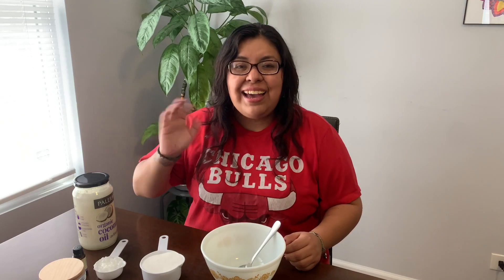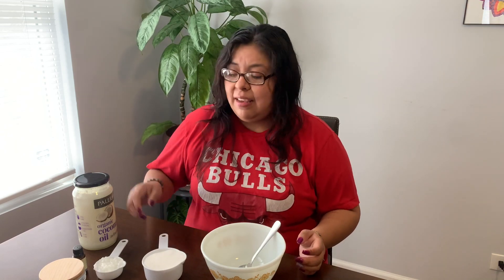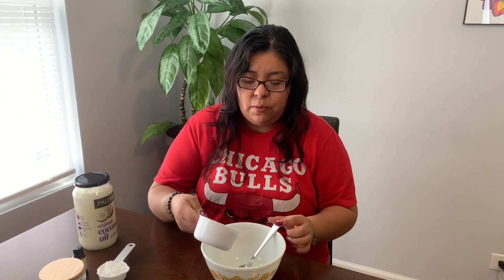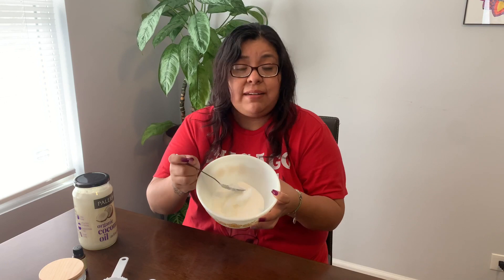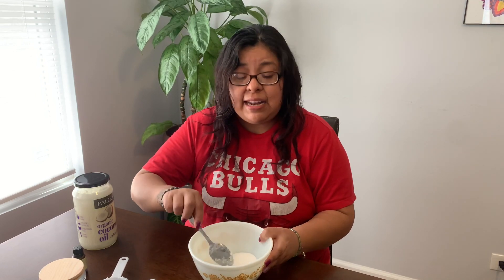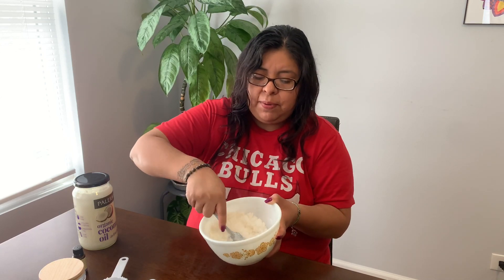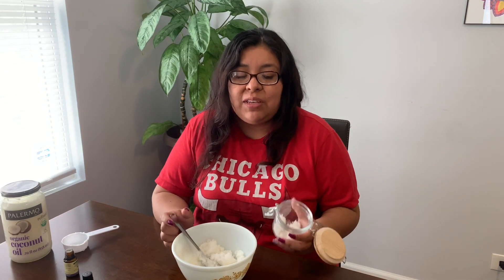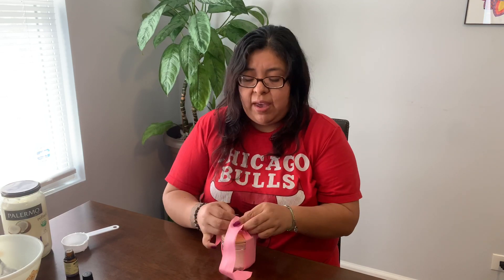Making a sugar scrub with Angelica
Make your own sugar scrub! You will need:
1 cup of sugar
1/4 cup of coconut oil
Small container for the sugar scrub
Optional:
A couple of drops of food coloring of your choice
A few drops of Essential oil of your choice